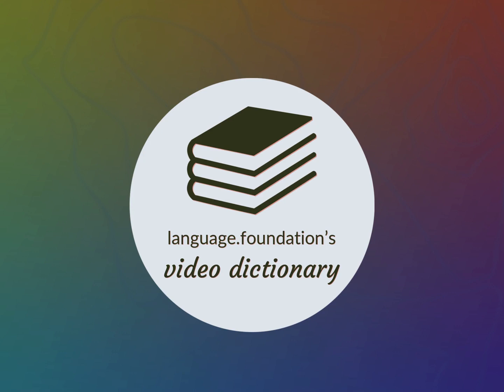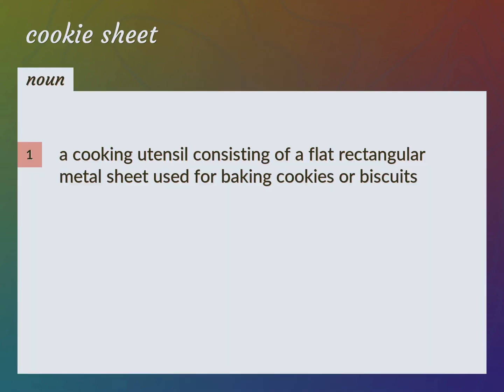Cookie sheet | meaning of Cookie sheet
What is COOKIE SHEET meaning?